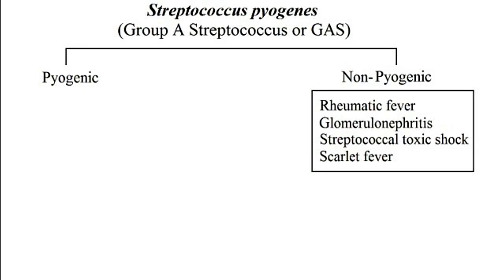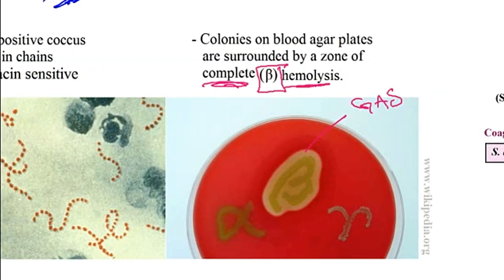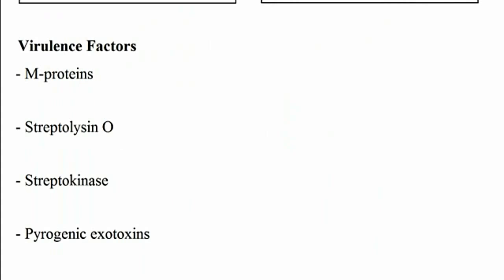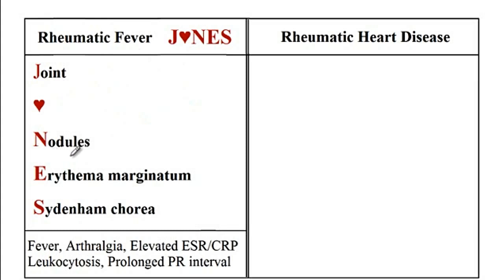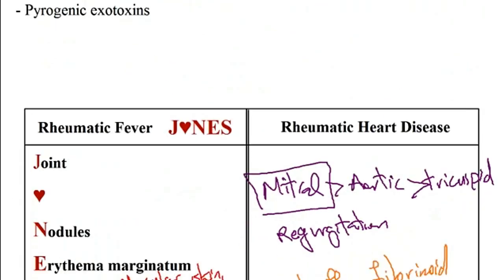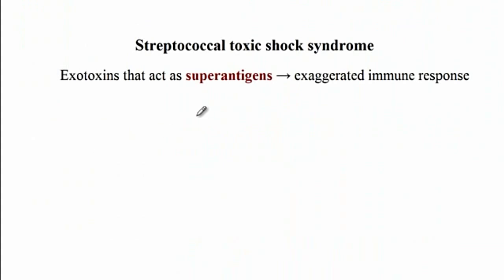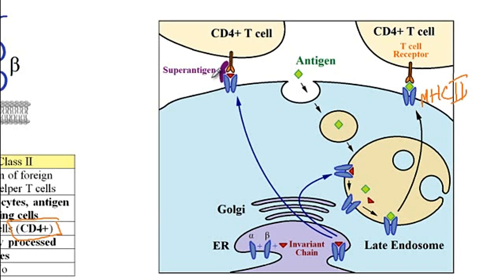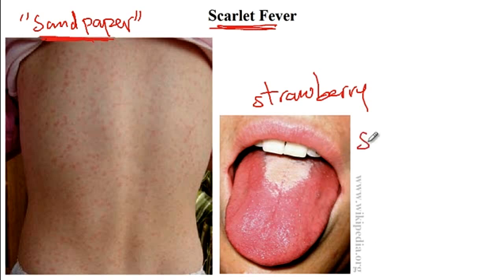USMLE ACE Video 66: Group A Streptococcus or Streptococcus Pyogenes